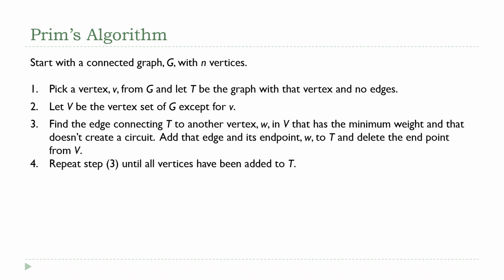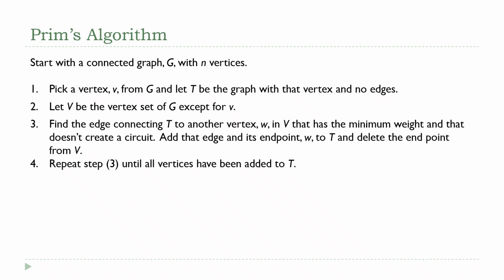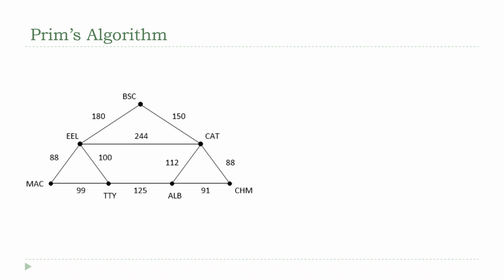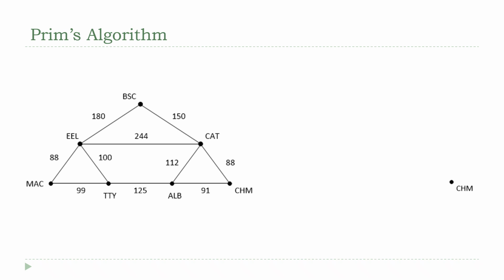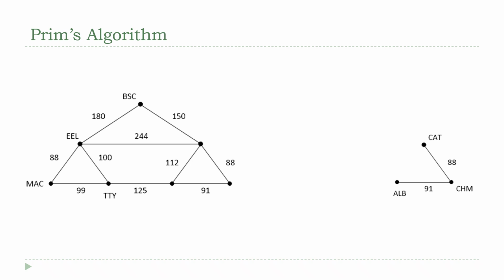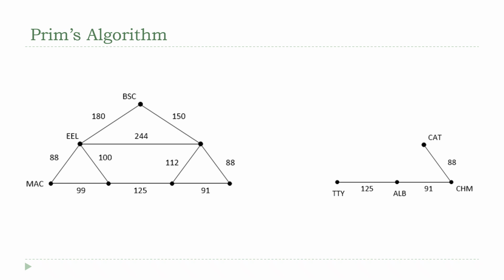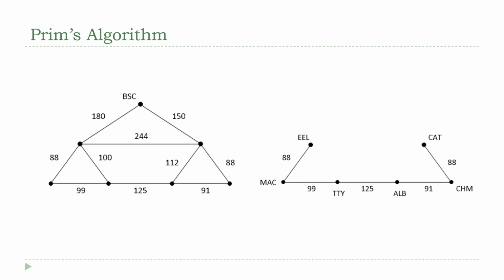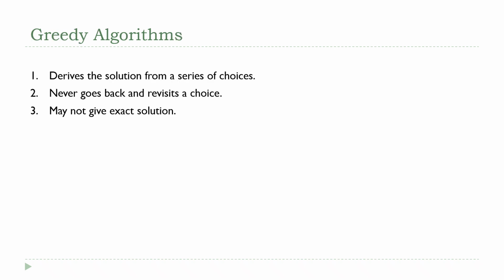Prim's Algorithm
Kruskal’s Algorithm isn’t the only way to find a minimum spanning tree. In this video, we’ll look at Prim’s Algorithm - a method that builds the tree one edge at a time by always adding the closest vertex.